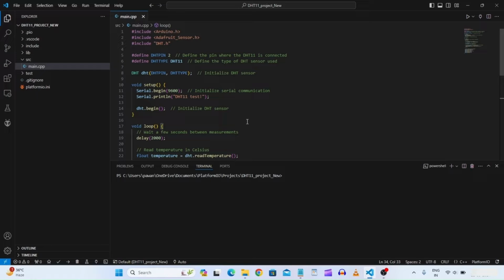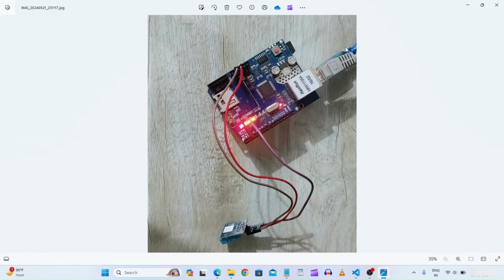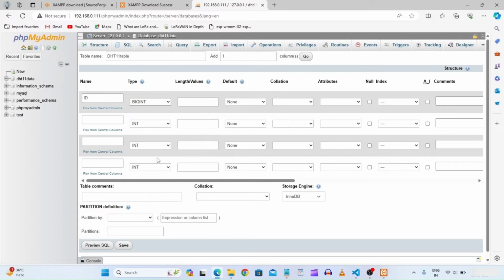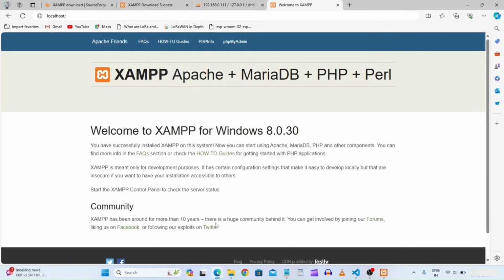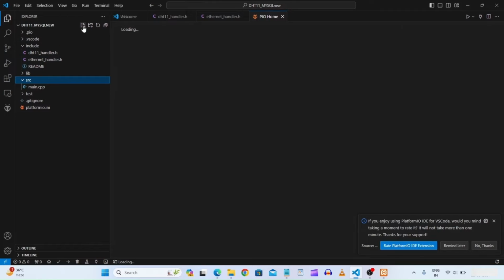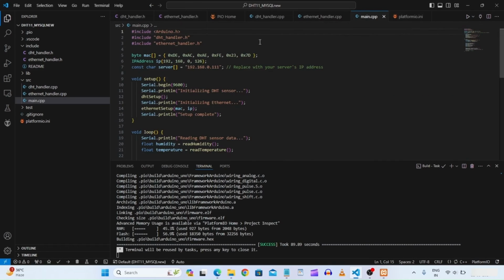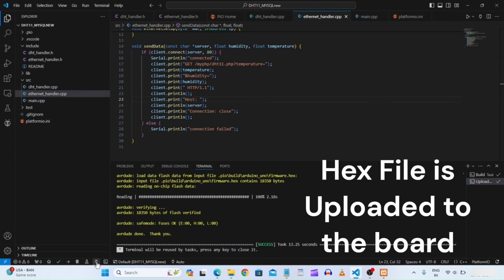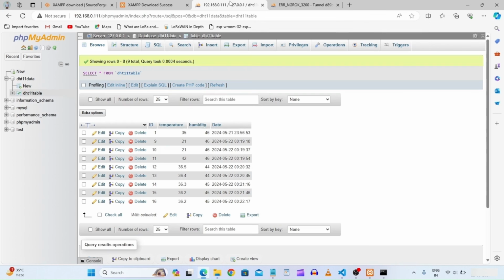Send Temperature & Humidity Data from Arduino(Ethernet Shield) to Public MySQL by ngrok & PlatformIO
Welcome to our tutorial on sending temperature and humidity data from an Arduino with an Ethernet shield to a MySQL server(phpmyadmin) using PlatformIO and ngrok! In this video, we'll guide you step-by-step through the process of setting up your Arduino, configuring the necessary software, and making your local server accessible from anywhere using ngrok.

What You'll Learn:
Setting Up the Arduino with Ethernet Shield:
Install the DHT sensor library.
Connect the DHT sensor and Ethernet shield to the Arduino.
Write and upload the code to read temperature and humidity data and send it over Ethernet.
Using PlatformIO in VS Code:

Install and configure PlatformIO IDE in Visual Studio Code.
Manage libraries and dependencies with PlatformIO.
Configuring MySQL and PHP:

Set up a MySQL database and create a table for storing sensor data.
Write a PHP script to insert data into the MySQL database(phpmyadmin).
Host your PHP script on a local server using XAMPP.
Making Your Localhost Public with ngrok:

Install and configure ngrok.
Securely expose your local server to the internet.
Update your Arduino code to send data to the public URL provided by ngrok.
Requirements:
Arduino board (e.g., Uno, Nano) with Ethernet shield
DHT11 or DHT22 sensor
Ethernet cable
Computer with Visual Studio Code installed
PlatformIO IDE extension
XAMPP local server environment
ngrok account (free tier available)
Code and Resources:

Timestamps:
0:00 - Introduction
1:20 - Setting Up XAMPP
3:00 - Hardware Setup
6:50 - Understanding the XAMPP Control Panel
10:00 - Creating a Database in phpMyAdmin
13:55 - PHP Script Explanation
18:05 - Manually Inserting Sensor Data
19:30 - Writing Code in PlatformIO (VS Code Editor)
24:00 - Compilation
25:26 - Code Explanation
31:10 - Uploading the Code
33:25 - Using ngrok to Make Local IP Publicly Accessible

- Arduino
- MySQL
- PlatformIO
- VS Code
- VS Code Editor
- ngrok
- DHT sensor
- Temperature and humidity sensor
- Arduino tutorial
- IoT
- Internet of Things
- Data logging
- PHP MySQL
- Localhost server
- XAMPP
- Remote server access
- Arduino project
- Coding tutorial
- DIY electronics
- Sensor data
- Arduino IDE
- PlatformIO tutorial
- Web development
- Database
- Public server access
- Arduino data logger
- Arduino and MySQL
- Arduino sensors
- Real-time data logging
- Arduino coding
- Arduino with PHP
- Arduino with ngrok
- Arduino beginner project
- Environmental monitoring
- Arduino data transmission
- Ethernet shield
- Arduino Ethernet shield
- Networking with Arduino